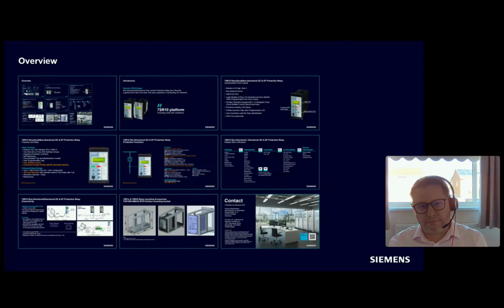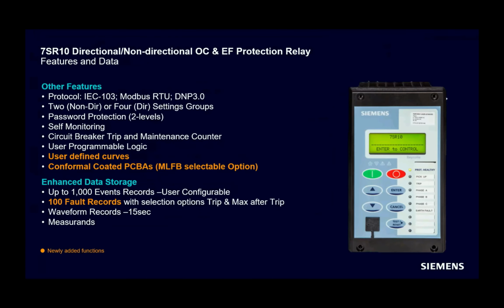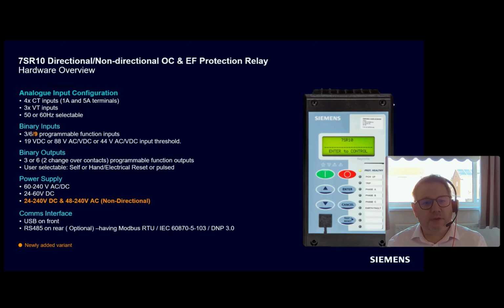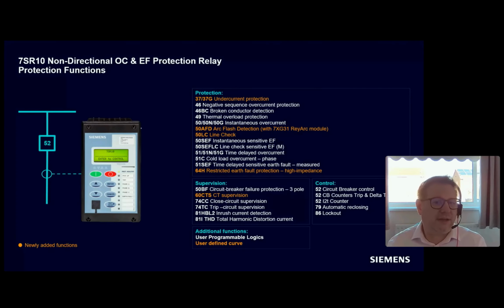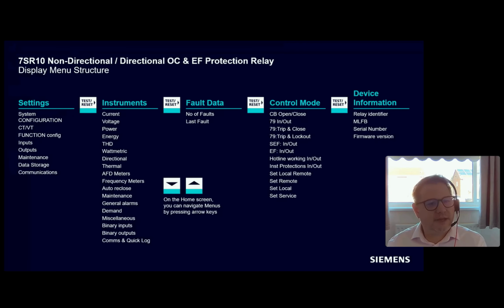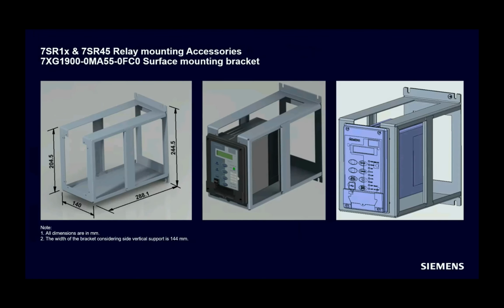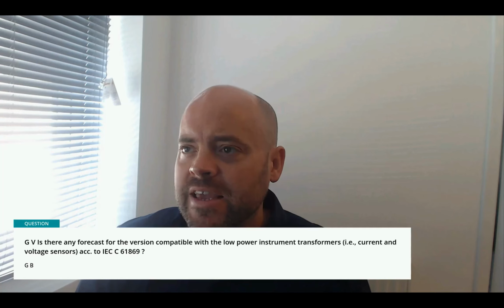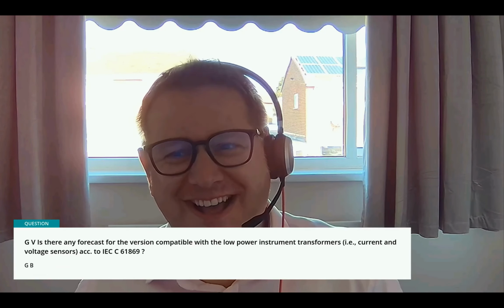ENG) Reyrolle 7SR10 essentials HITECNSOL SIEMENS PROTECTION RELAY